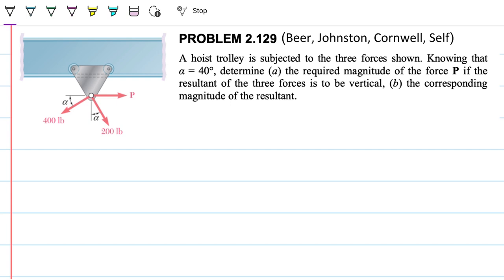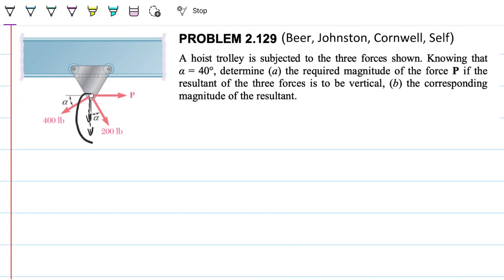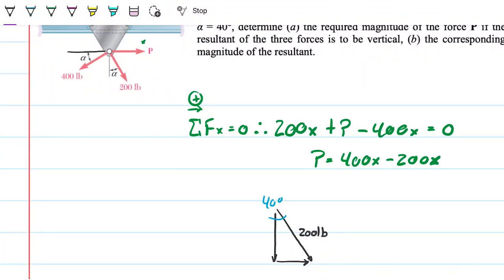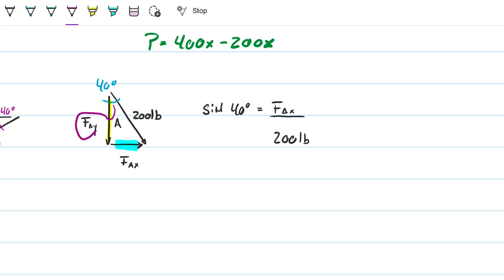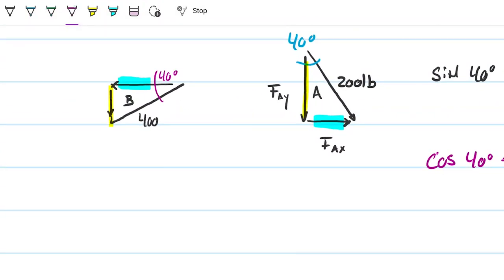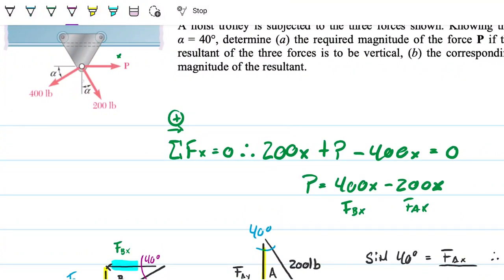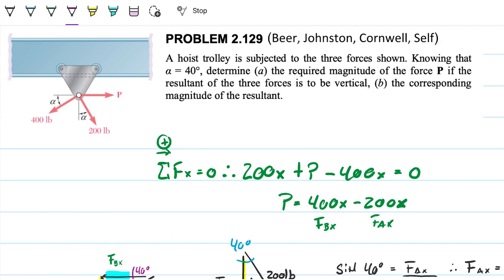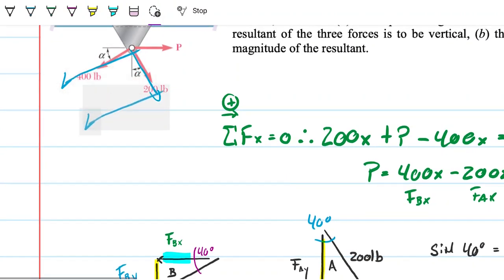Calculating Vertical Resultant Force on a Hoist Trolley | Statics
In this video tutorial, we delve into a fundamental statics challenge: analyzing and calculating the forces acting on a hoist trolley. This video serves as a practical guide for anyone interested in understanding how forces interact in engineering systems, particularly when it comes to determining resultant forces.
By following this step-by-step tutorial, you'll learn the intricacies of calculating the magnitude of force P, required to maintain a vertical resultant from three distinct forces acting on a hoist trolley, with a specific angle α of 40 degrees. Additionally, we will guide you through the process of determining the corresponding magnitude of this resultant force, illustrating the principles of vector resolution and equilibrium.
This video is an essential resource for engineering students, professionals in the field, or anyone curious about statics and its real-world applications.

Problem Statement: A hoist trolley is subjected to the three forces shown. Knowing that α = 40º, determine (a) the required magnitude of the force P if the resultant of the three forces is to be vertical, (b) the corresponding magnitude of the resultant.

Answer:
a) P = 177.86 lb
b) ∑F  = 410.33 lb

In this video:
00:00 Intro
00:50 Problem Statement
01:15 Problem Analysis
03:04 Force triangle
04:25 Sine
05:13 Cosine
08:15 Magnitude of the force P
10:25 Magnitude of the resultant
11:50 Final thoughts

🎓 Can you trust the answers and solutions provided? Well, you never should trust anything 100%. Make sure you are checking for yourself. When I’m solving the questions, I always solve on my own and then check the results against other sources. If there is divergence, I look for more sources. So while I can’t promise you everything will be 100% correct, I can promise I’ve done my due diligence before posting.